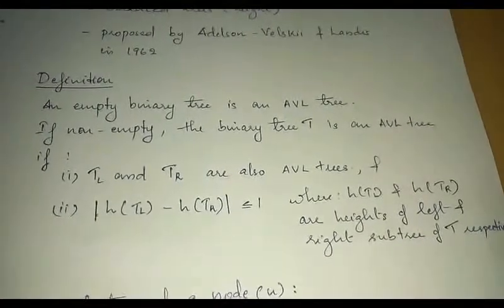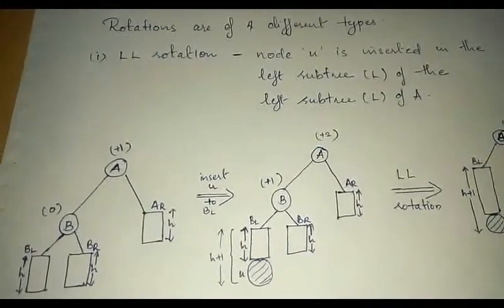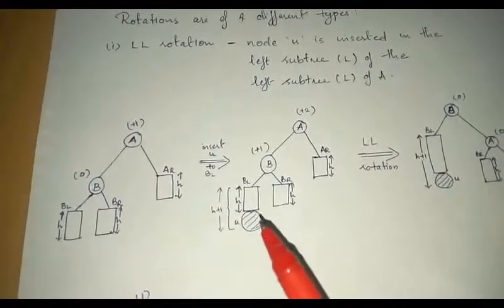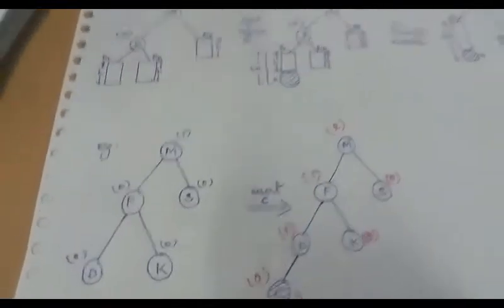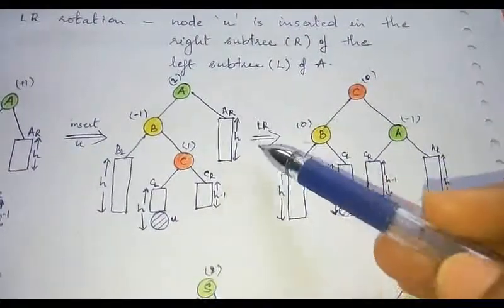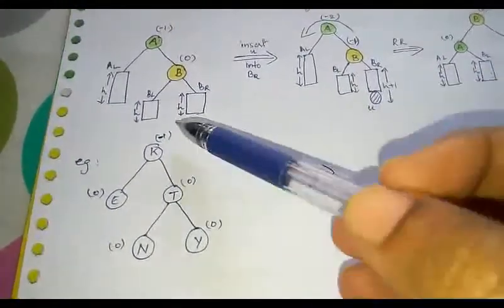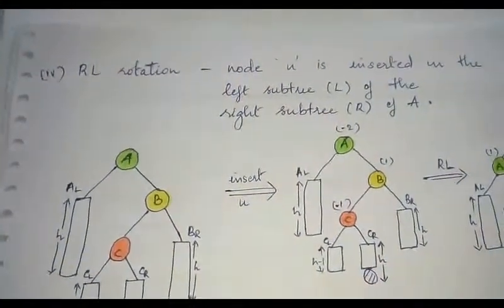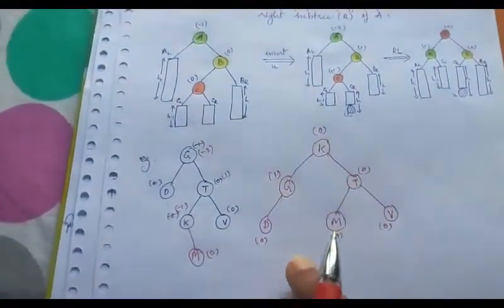AVL tree and insertion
Insertion in an AVL tree with 4 types of rotations (LL, LR, RR, RL) are explained with a simple example.